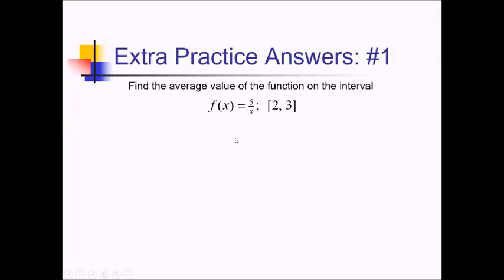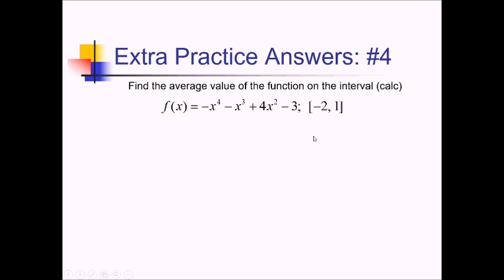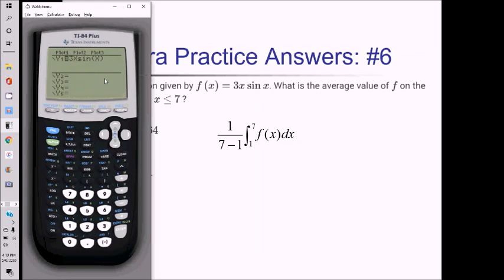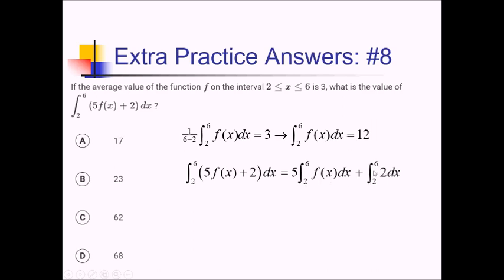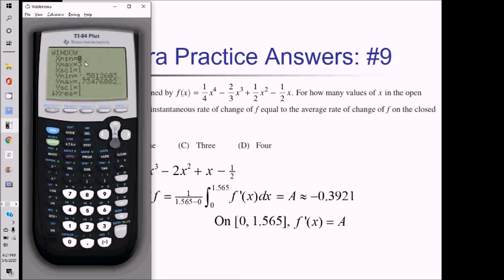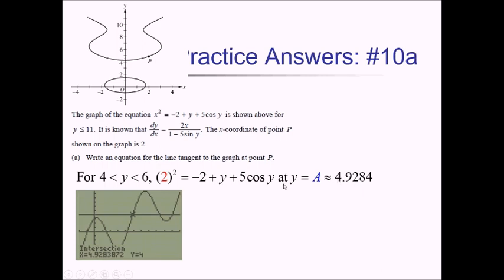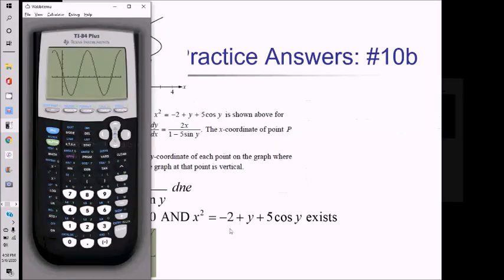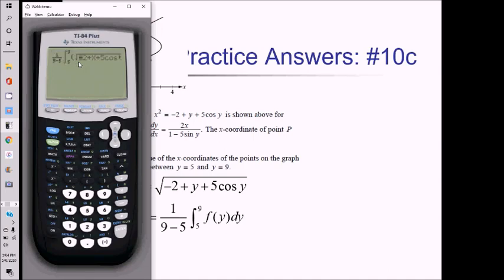Average Value: Problem Set #5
Worked problems showing how to find the average value of a function over an interval.

Go here for a PDF and handout to go along with this video